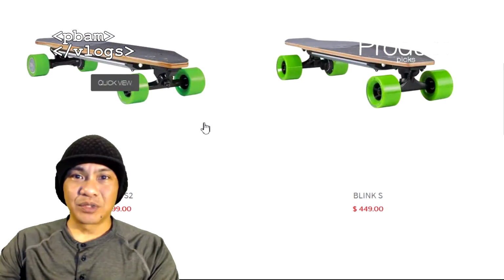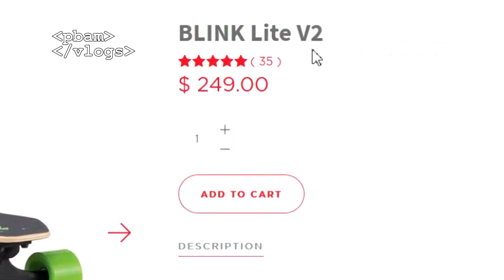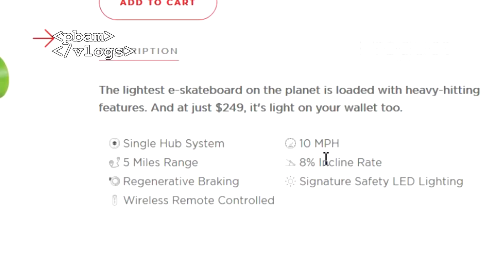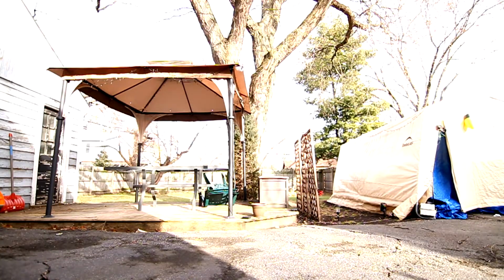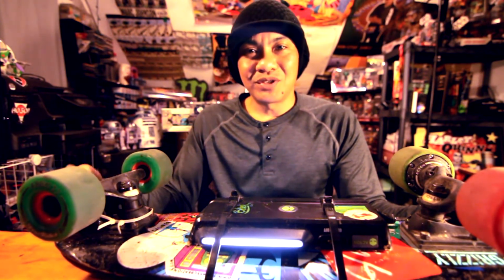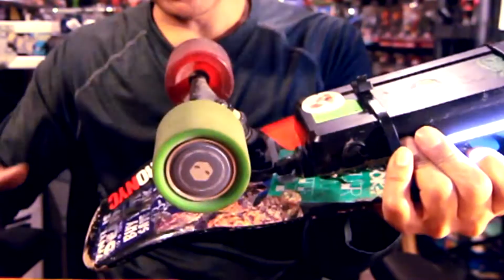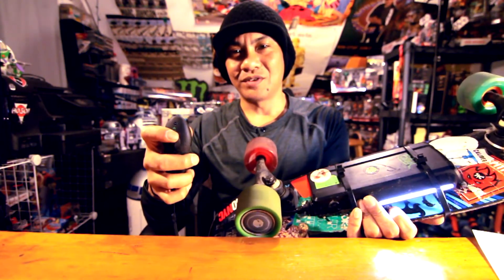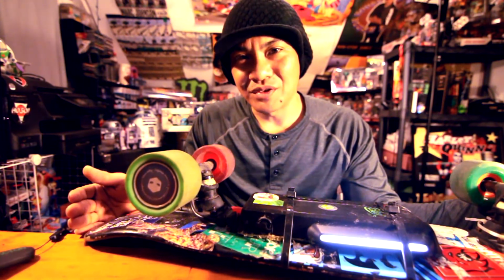ACTON BLINK LITE ELECTRIC SKATEBOARD - BAMS PRODUCT PICKS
1 YEAR WITH THE ACTON BLINK LITE ELECTRIC SKATEBOARD - REVIEW - BAMS PRODUCT REVIEW - PBAM VLOGS

HOUSE FACTOR VOLUME 1 MP3 LINK:
(LET ME KNOW IN COMMENTS OR ON FB IF PROBLEMS WITH LINK. THANX)

Free Music Time on youtube.1 YEAR WITH THE ACTON BLINK LITE ELECTRIC SKATEBOARD - REVIEW - BAMS PRODUCT REVIEW - PBAM VLOGS

Free Music Time on youtube.